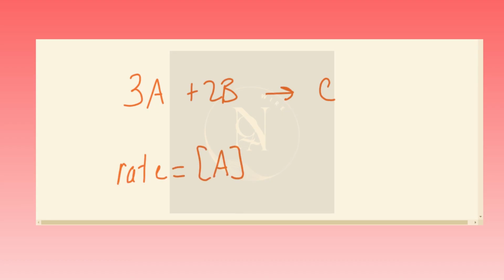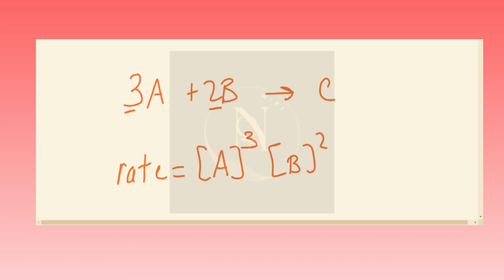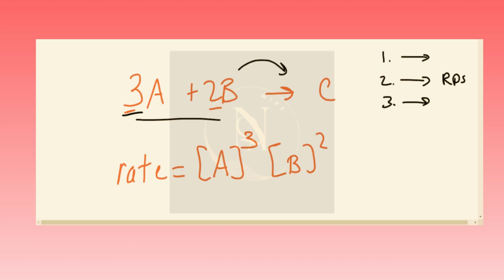What is the relationship between the coefficients in a balanced chemical equation for an overal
What is the relationship between the coefficients in a balanced chemical equation for an overall reaction and the exponents in the rate law?